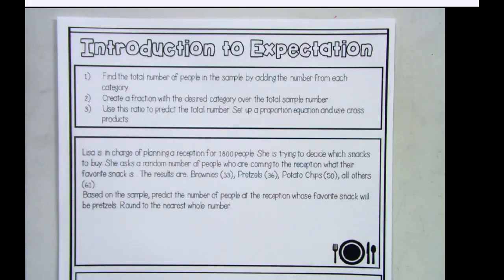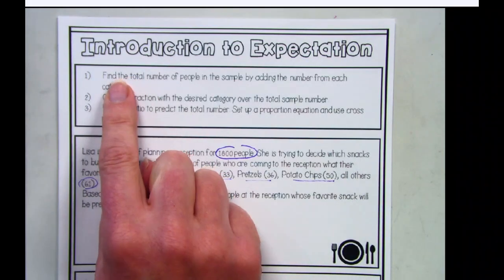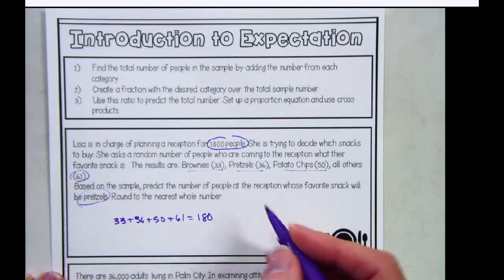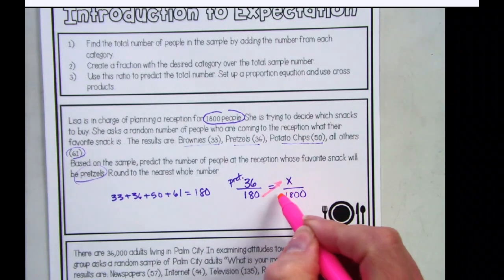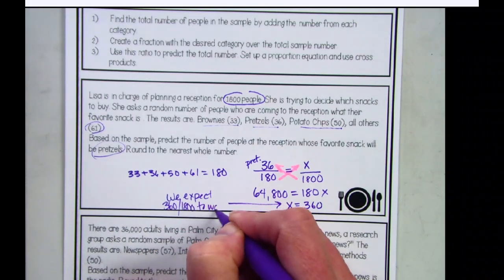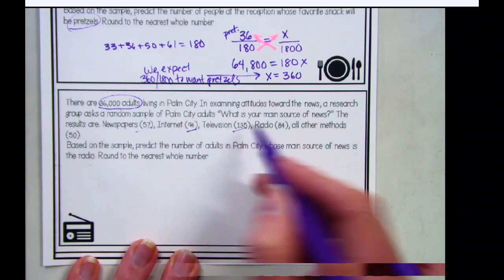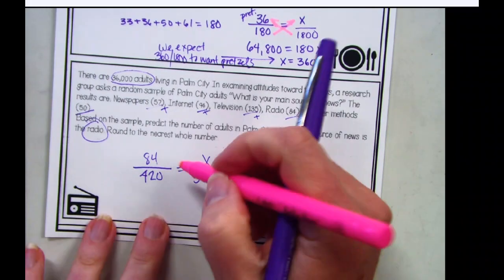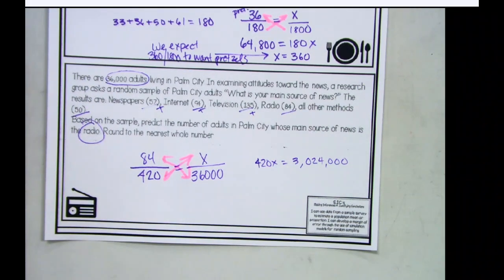Intro to Expectation